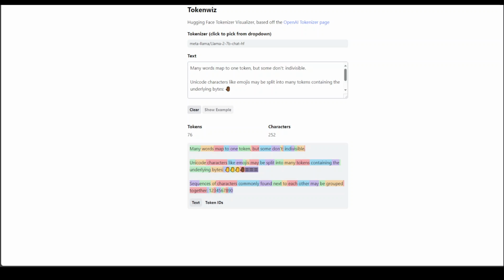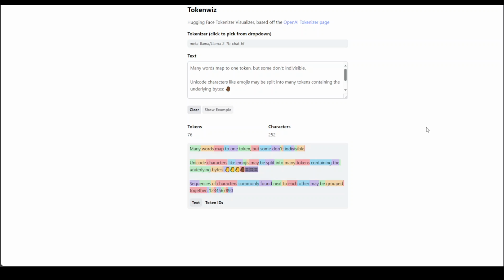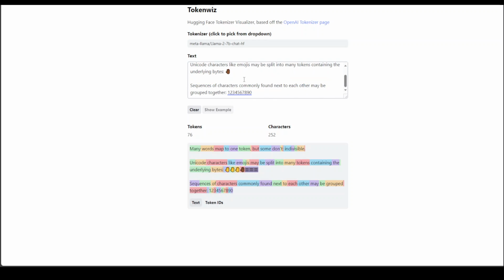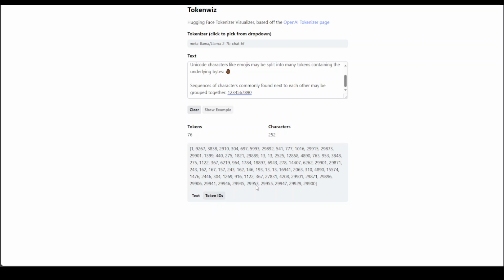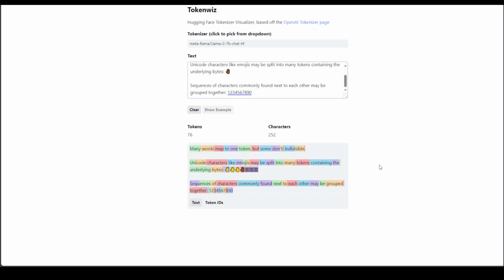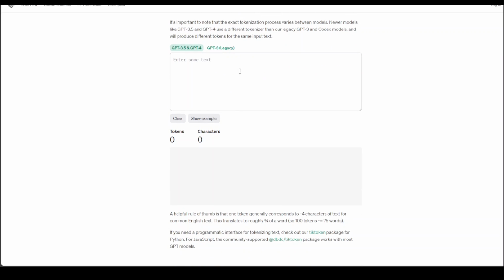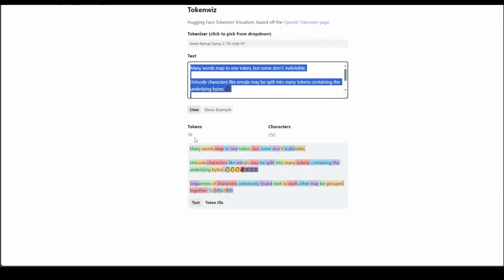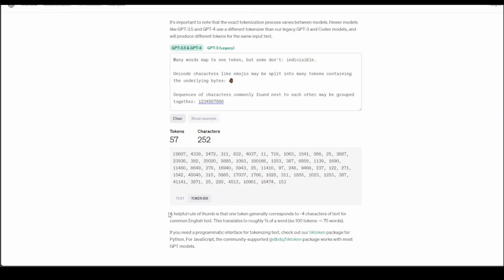Tokenwiz - Hugging Face Tokenizer Visualizer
This video introduces Tokenwiz which is a Hugging Face Tokenizer Visualizer.